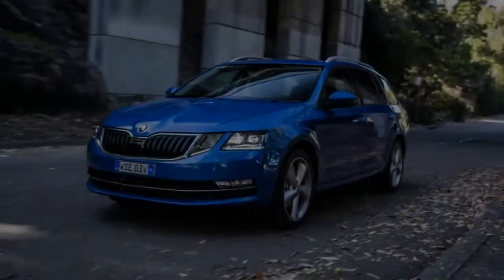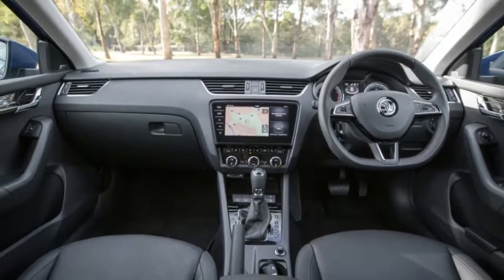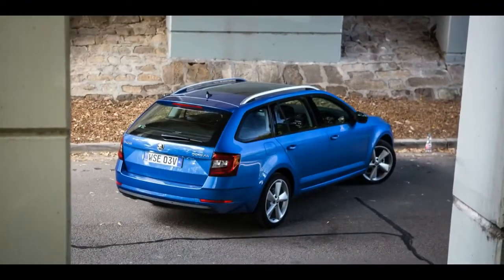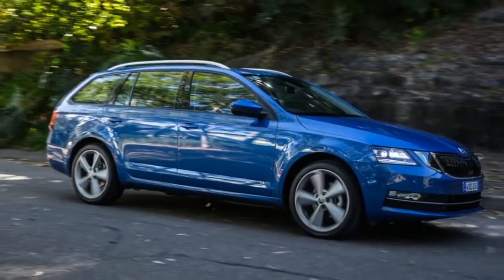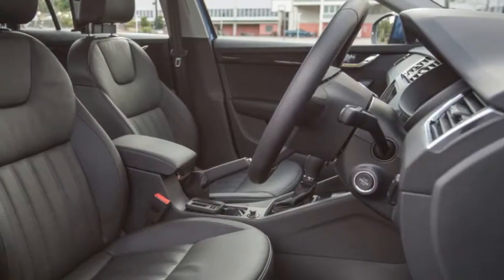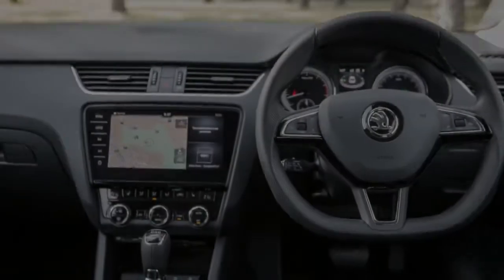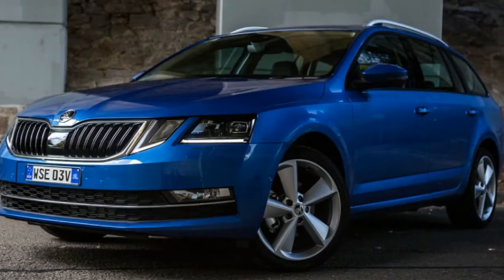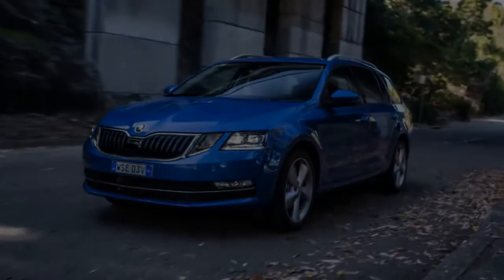WOW...!!! 2018 skoda octavia vrs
With a brand slogan of ‘Simply Clever’, Skoda’s approach to the updated Octavia vRS is just that: holding onto the winning recipe that makes it such an appealing all-rounder, but tweaking it in all the right places with a more aggressive look and gently uprated performance figures.

There's certainly no shortage of options when choosing your vRS: there's a choice of petrol and diesel, manual and DSG gearboxes, front- or all-wheel drive and hatchback and estate bodystyles – there’s something for all tastes. If you want a performance Octavia, you’re spoiled for choice.

It’s the heartland 2.0-litre TSI petrol we’re testing here, coupled with a six-speed manual transmission.Skoda has turned up the wick (ever so slightly) of the hot Octavia, so it now produces 227bhp in standard form. The old one pushed out 217bhp, while the hotter 230 version topped the range. Now, the range will be headed by the vRS 245 coming soonWe’re focusing on the bestselling 227bhp petrol version here, capable of launching from 0-62mph in 6.7 seconds and onto a limited top speed of 155mph. It’s no slouch for a sensible family hatch.

Skoda hasn’t just left the uprated engine to do the work, though – the rear track is 30mm wider than before, the ride 15mm lower than a regular Octavia and Dynamic Chassis Control with adaptive dampers has been nabbed from the Golf GTI as an optional extra (one you should definitely go for).Not much, just that controversial front end and upgraded interior. The styling is much more cohesive than images lead you to believe, and it’s translated well onto the vRS thanks to the more aggressive front bumpers and all-round body kit. Of course, it always helps going for an in-yer-face colour, too.